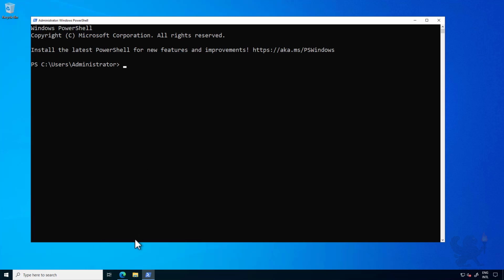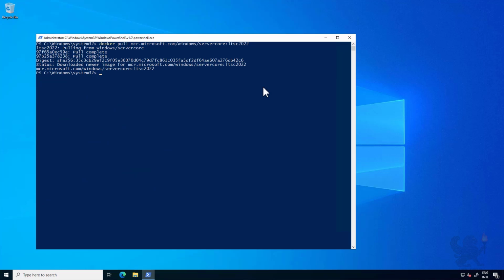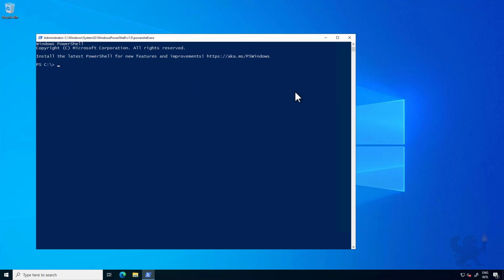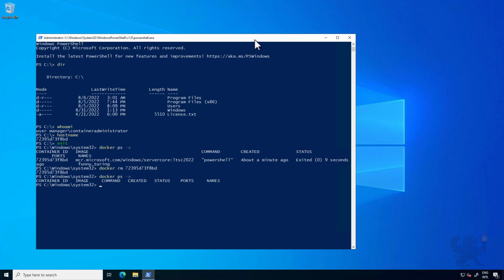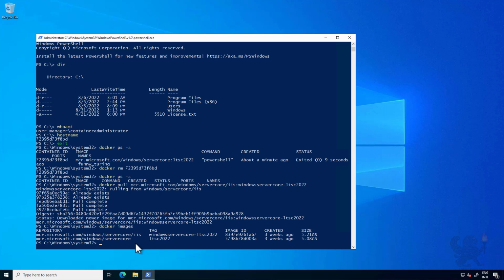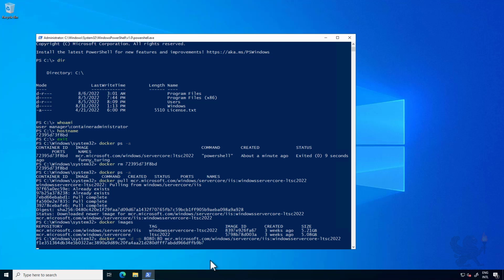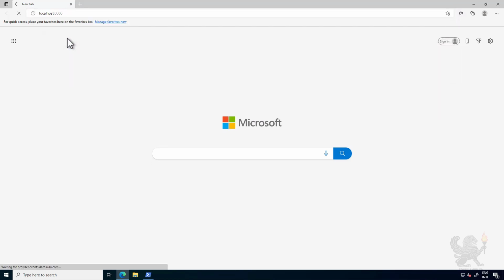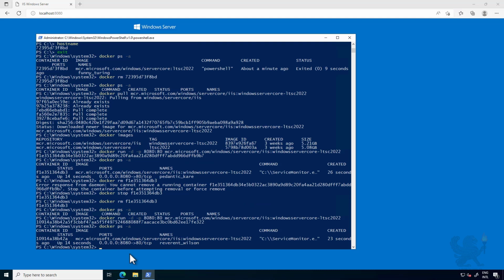Prepare a Windows Server 2022 host for container deployment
Unlock the potential of containerized workloads with Azure! Learn how to prepare your Windows Server host for seamless container deployment. This module covers everything from setting up Docker to managing containers efficiently.

Simplify replication and deployment with generalized VM images, ensure efficient provisioning with managed images, and utilize Azure Compute Gallery for scalable storage. Enhance flexibility and control with Azure Image Builder, and follow step-by-step guides to capture and manage VM images using the Azure Portal. Elevate your cloud infrastructure skills today!